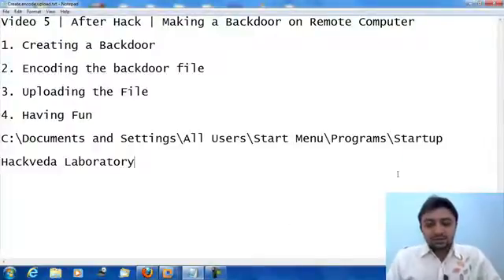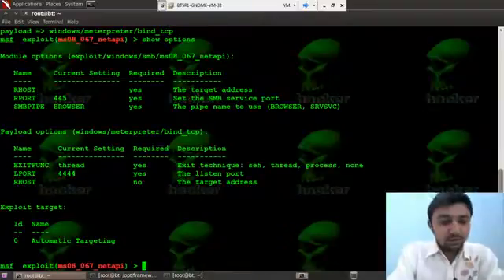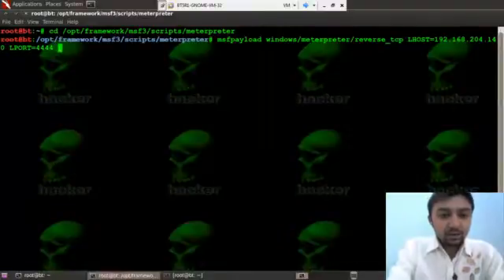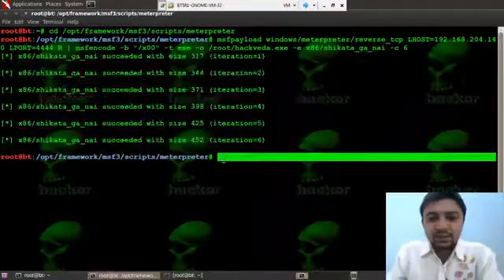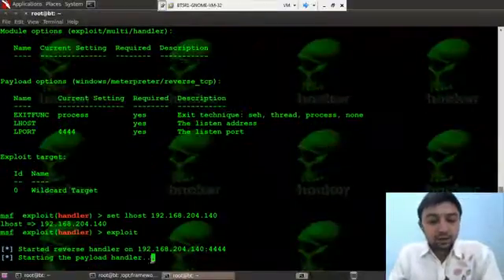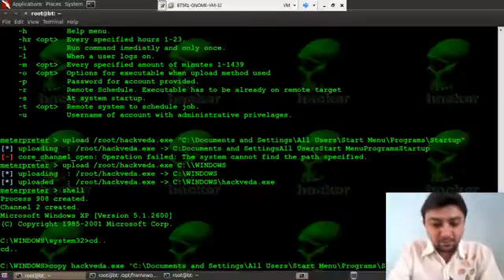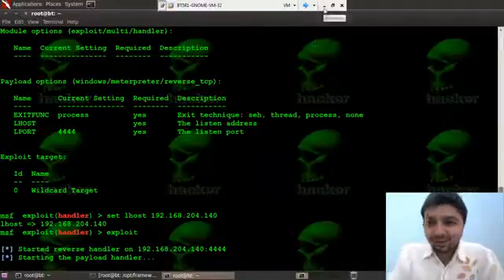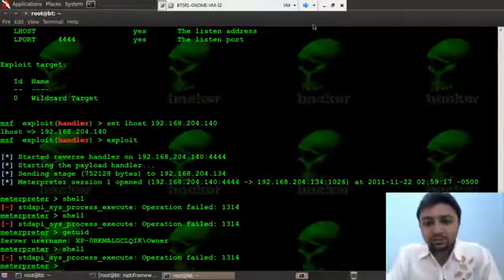Making a Backdoor on Remote Computer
Source:-- Hackveda